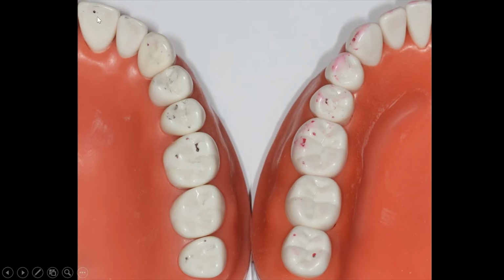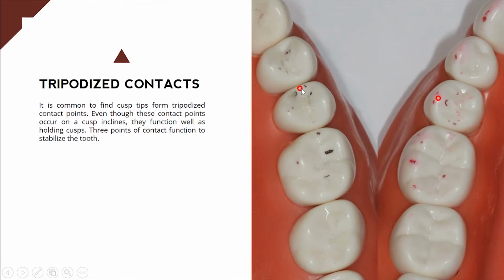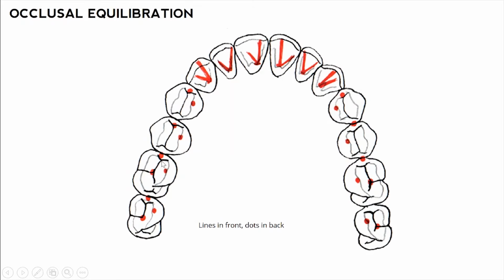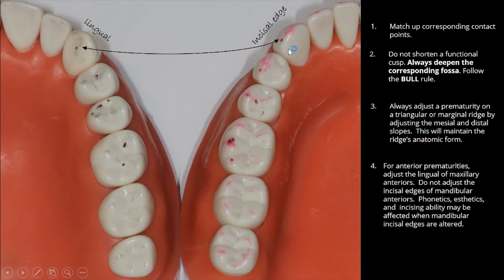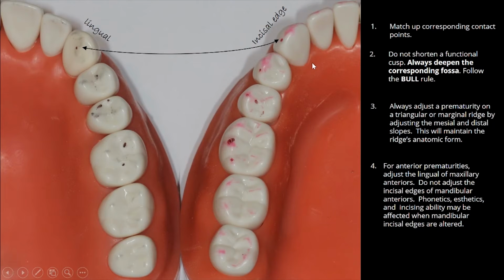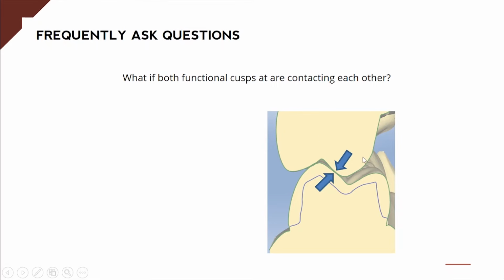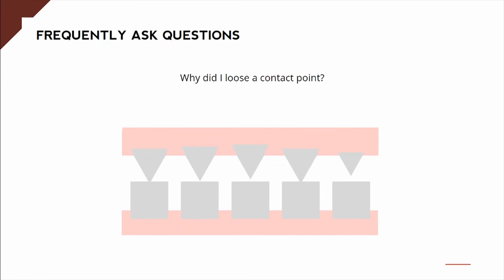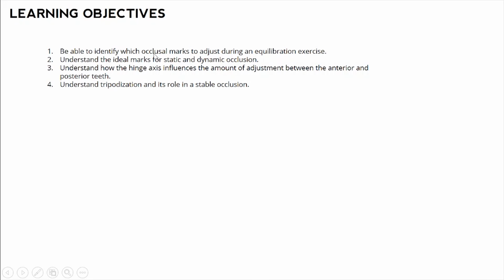01B Occlusal Equilibration